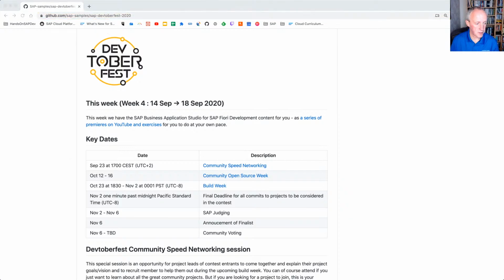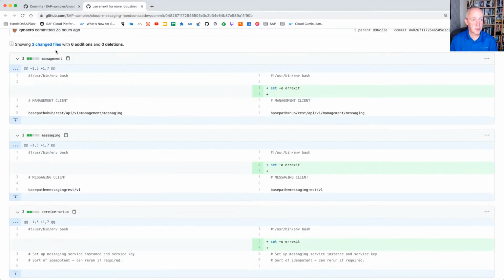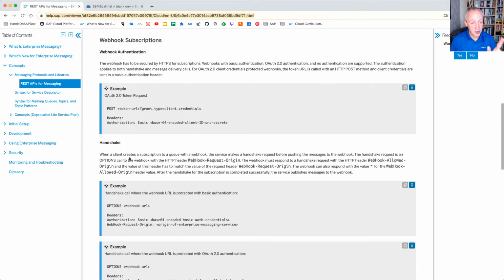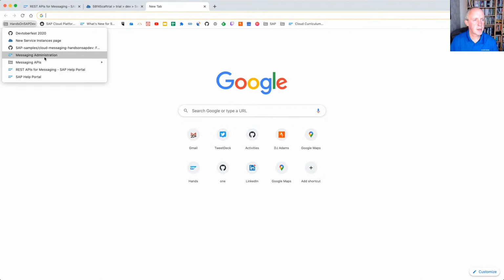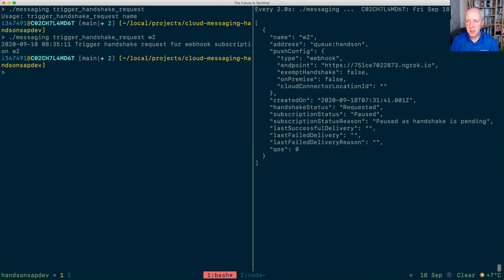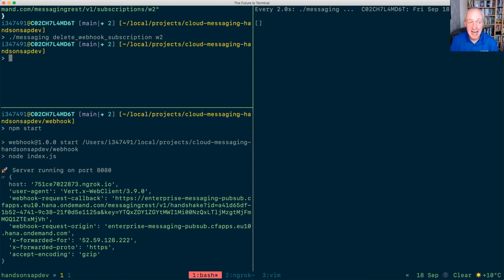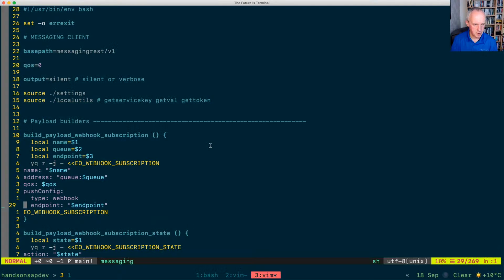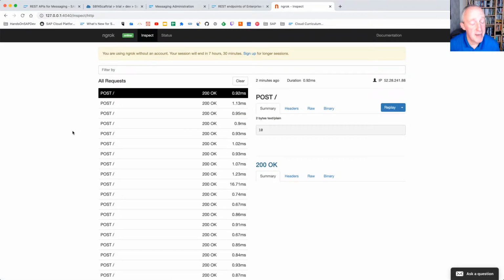Diving into messaging on SAP Cloud Platform - Part 5 - Webhook handshakes and authentication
Continuing from the previous episode in this series, we take a look at webhook handshakes and authentication, and then start to move towards looking at messaging with the SAP Cloud Application Programming Model.

00:00 Introduction & news
09:20 A pointer to the Core Service APIs episode
11:40 Sharing the updates to the scripts in our repo
18:35 Taking a look at webhook subscription handshakes in detail
28:00 Setting handshakes now as being required
29:40 Noting that a new webhook subscription is initially paused due to a pending handshake
32:00 Digging into see what happens on handshake initiation (OPTIONS call)
33:20 Adding an OPTIONS handler to our webhook script
34:35 Using the trigger-handshake-request API endpoint
35:50 Seeing what the handshake request sent in the header (Webhook-Request-Origin)
37:10 Implementing the response to the handshake request (with Webhook-Allowed-Origin)
41:10 Noting that on eventual handshake completion, the subscription is still paused
44:50 Creating a new webhook subscription where a handshake response is available - no pause made!
50:05 Turning our attention now to webhook authentication
52:20 Adding the securitySchema part to our subscription definition
57:05 Modifying the webhook script to show the headers on incoming messages
58:30 Seeing the Basic Auth header included on each incoming message, and decoding it (Base 64)
1:00:20 Opening localhost:4040 to see the ngrok admin panel